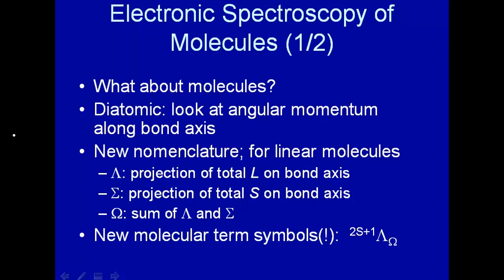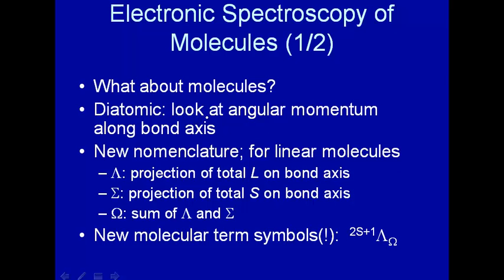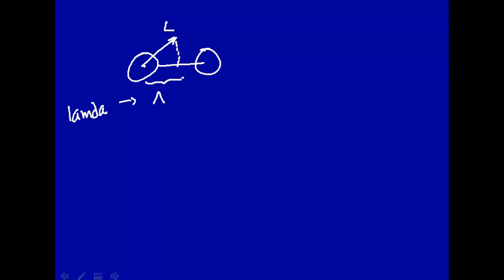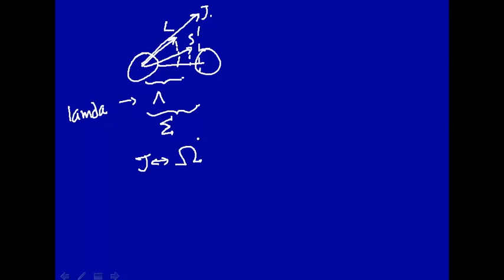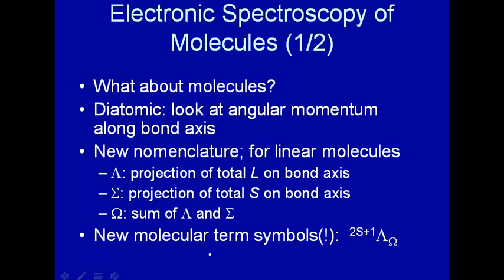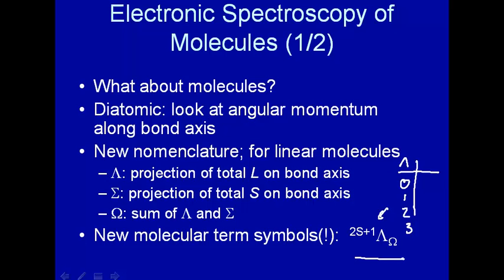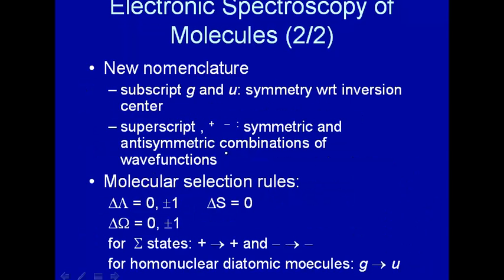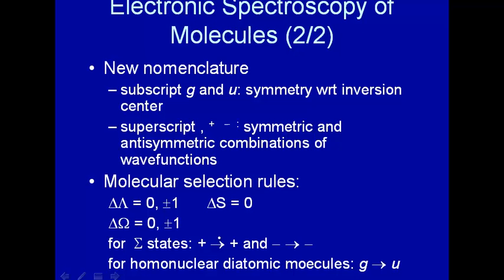Electronic spectroscopy of molecules